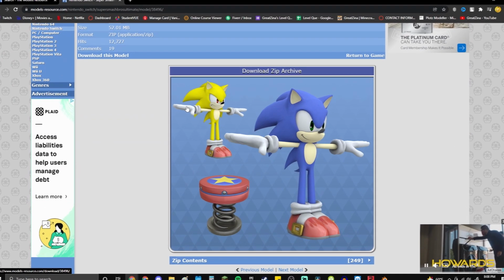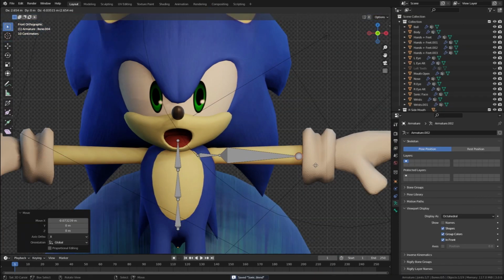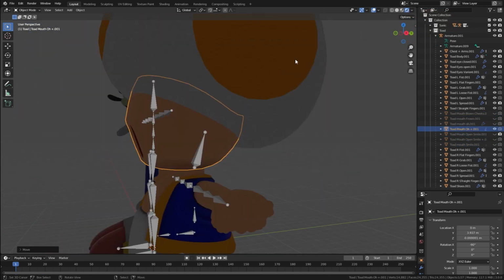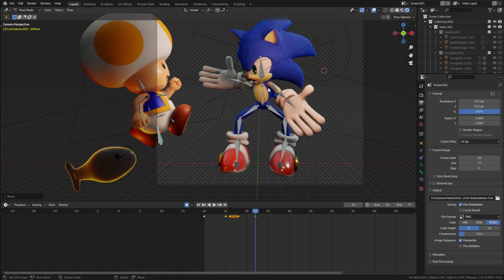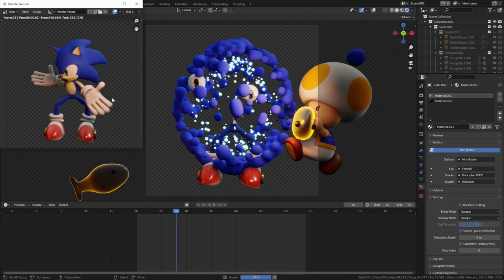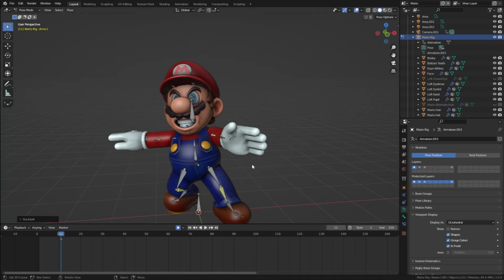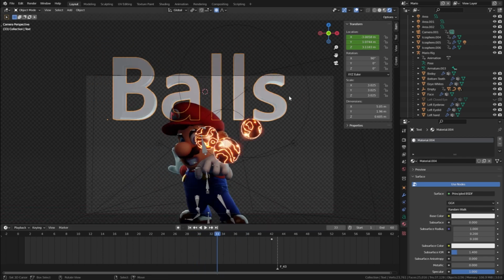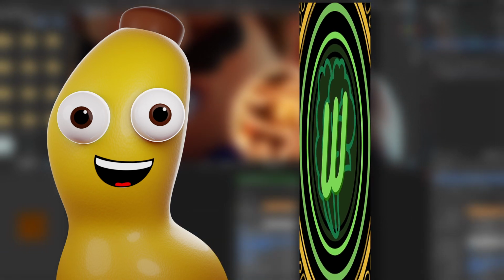I Animated My Discord's Worst Ideas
Hope you enjoyed me designing the world's stupidest gifs using Blender!